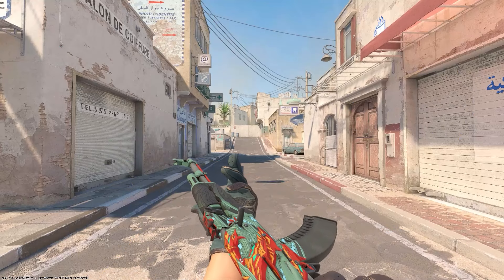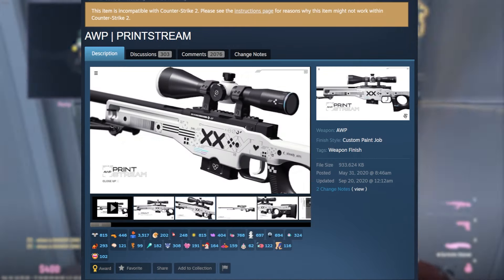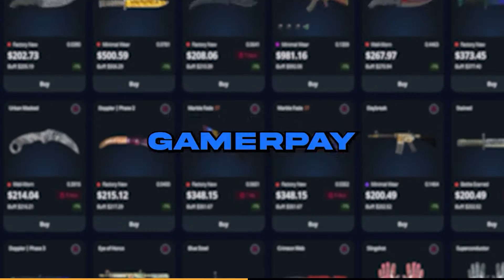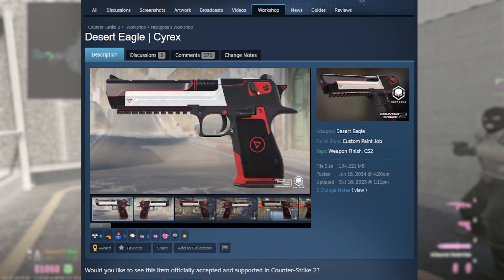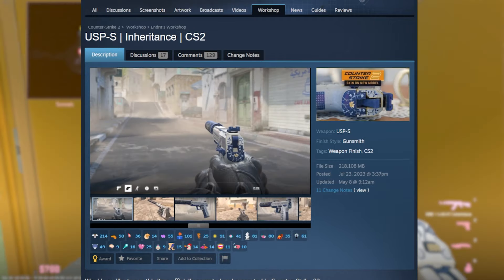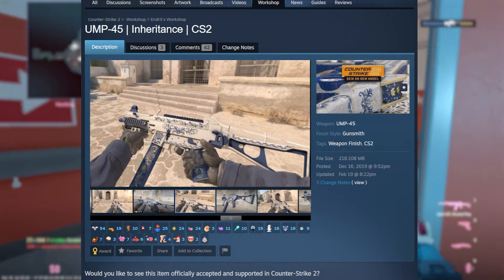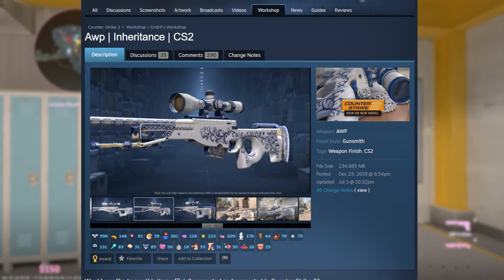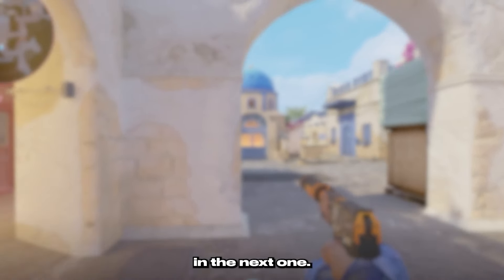The BEST SKINS That Will NEVER BE IN CS2...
today we will be looking at very nice skins that will probably never be added to CS2 for one reason or another. This includes the Cyrex and Inheritance collections.